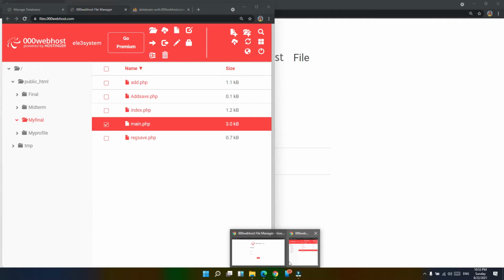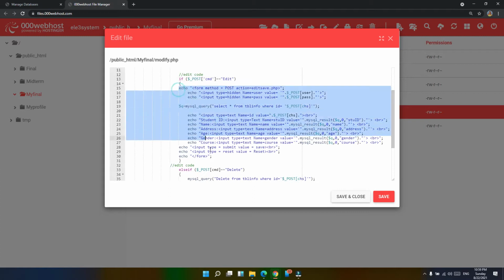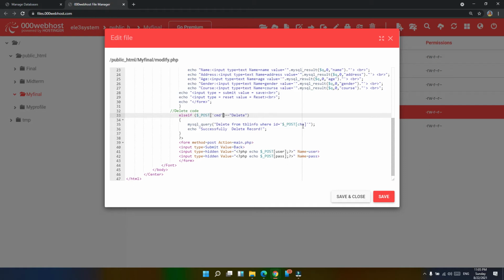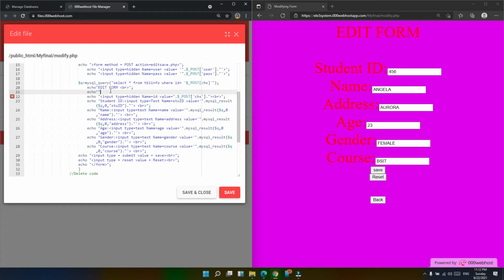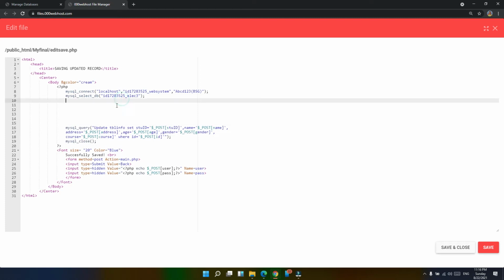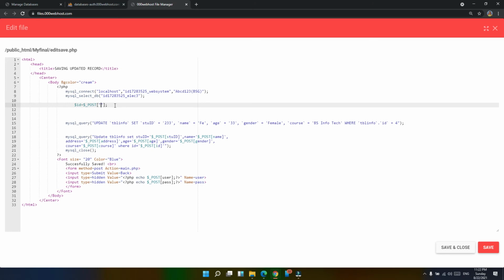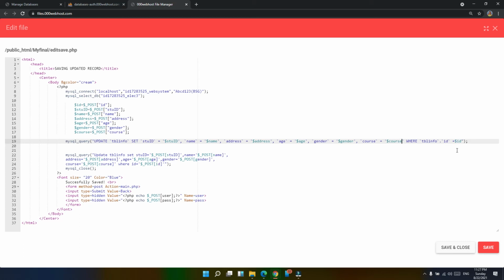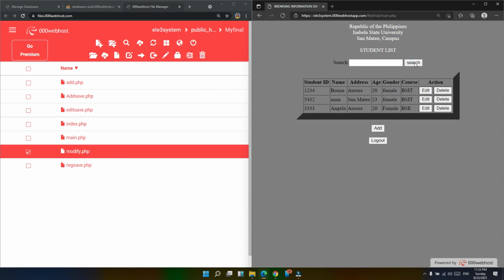#6 Modifying and Delete Record using PHP and MySQL